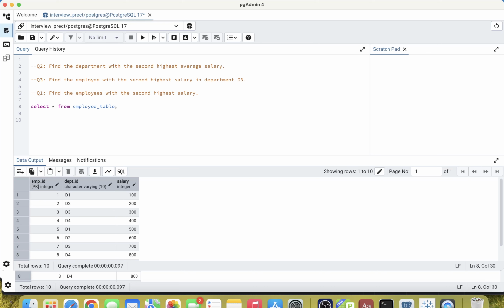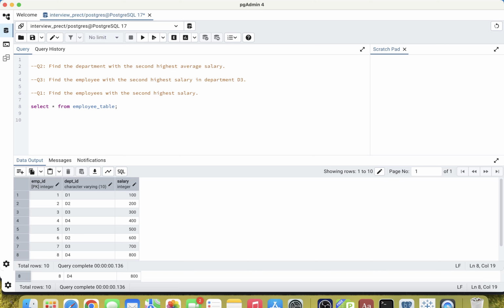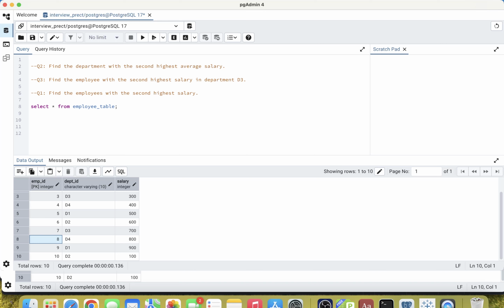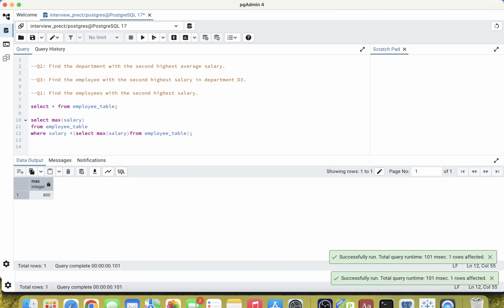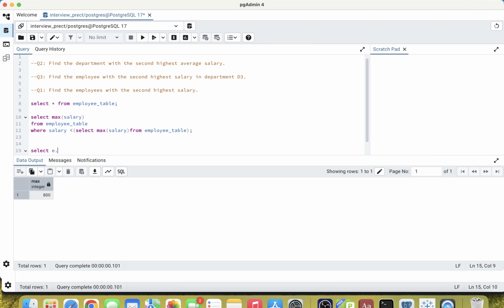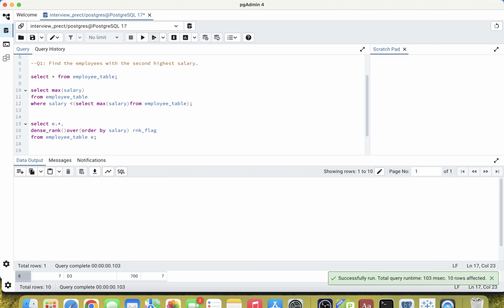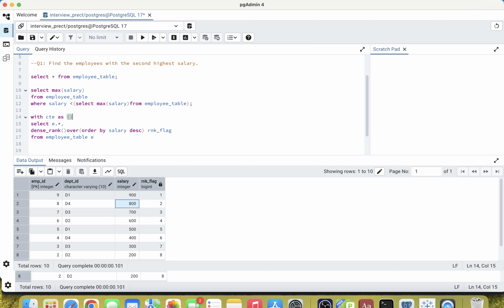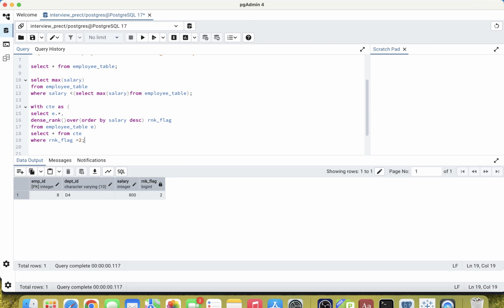SQL Tutorial: Get the Second Highest Salary Easily 🚀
earn how to find the employee with the second highest salary using SQL! 🚀 In this tutorial, we’ll walk step by step through writing the query, explaining different approaches (like LIMIT, OFFSET, subqueries, and DENSE_RANK). Perfect for interview preparation and improving your SQL skills.